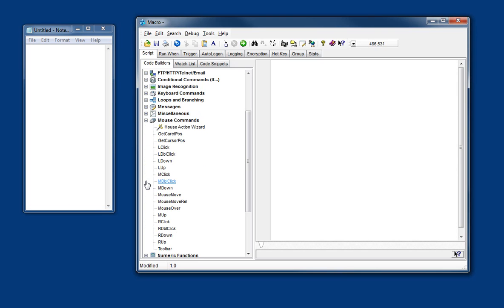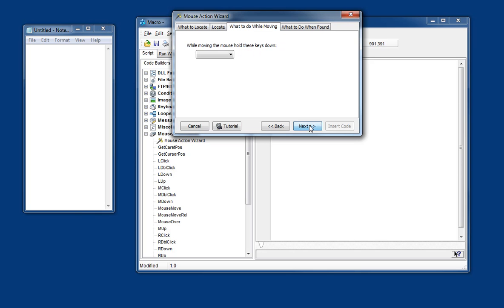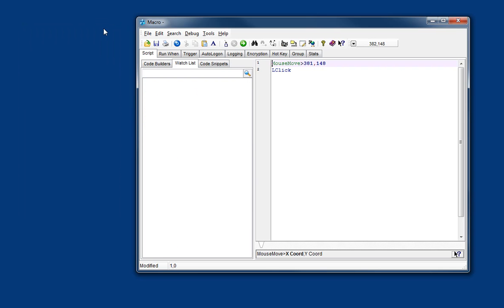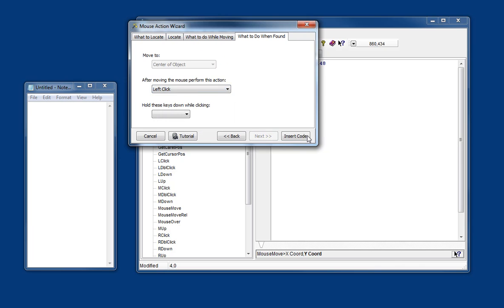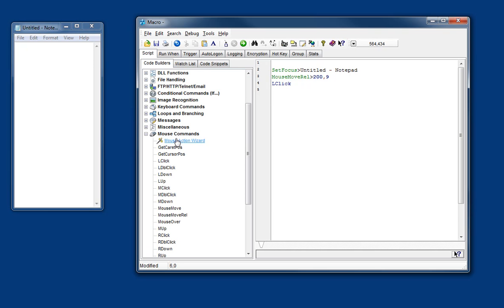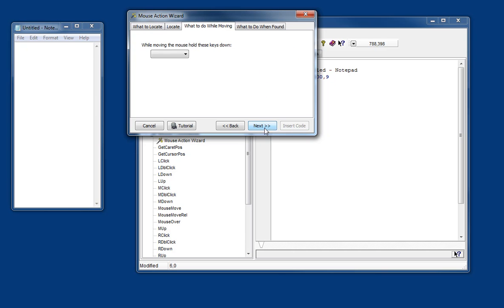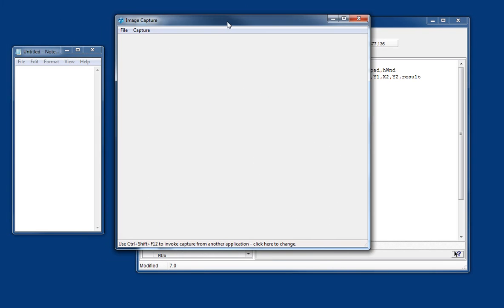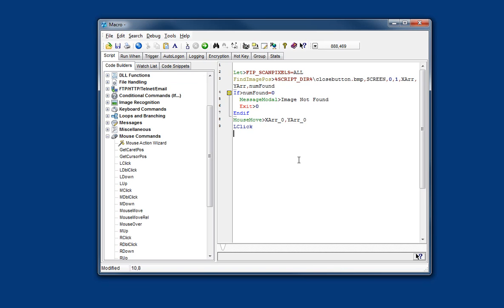Macro Recorder for Mouse Actions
Macro Scheduler is more than just a Macro Recorder!
Macro Scheduler's Mouse Action Wizard